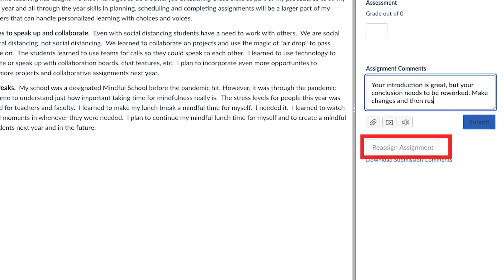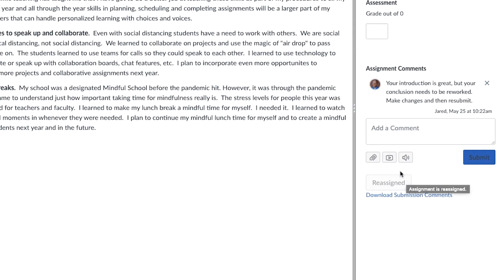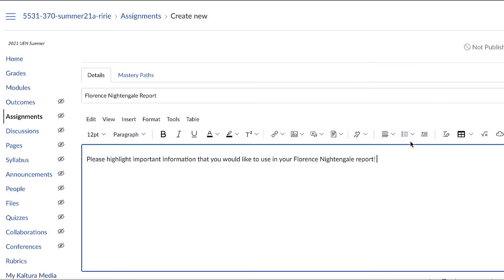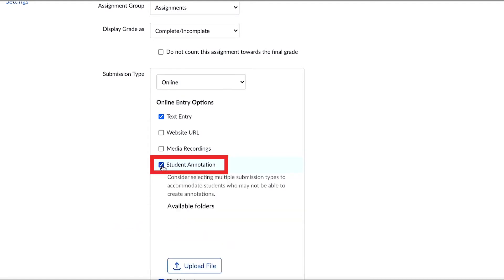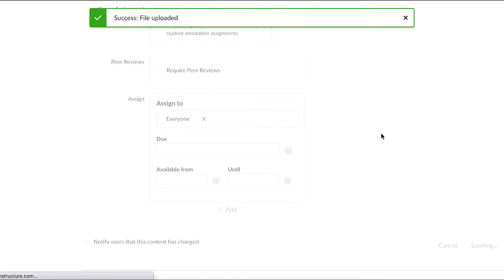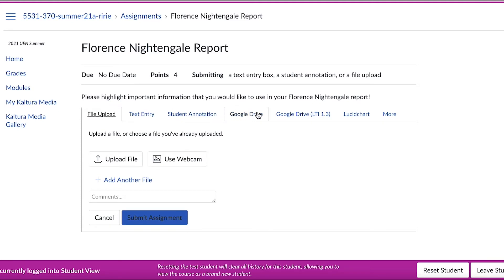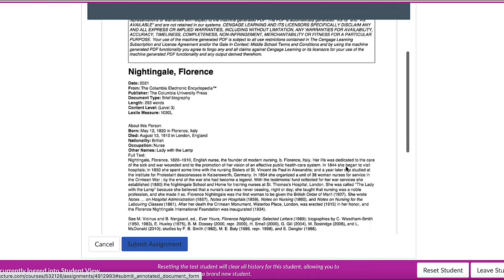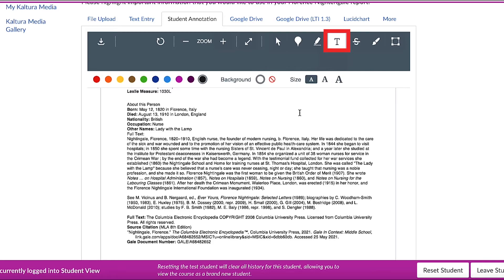How to Reassign an Assignment in Canvas - The UEN Canvas Report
In this episode of The UEN Canvas Report, Jared and Shannon demonstrate a few time-saving changes to Canvas. Learn how to "Reassign an assignment" and how students and teachers can annotate directly on a PDF or document.